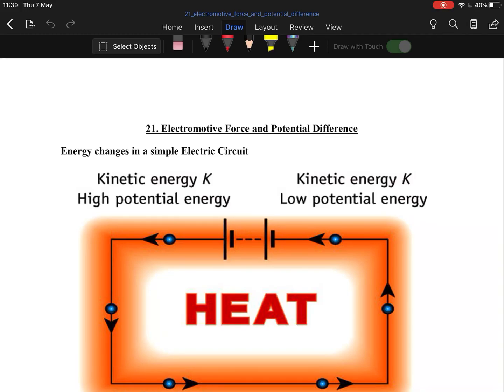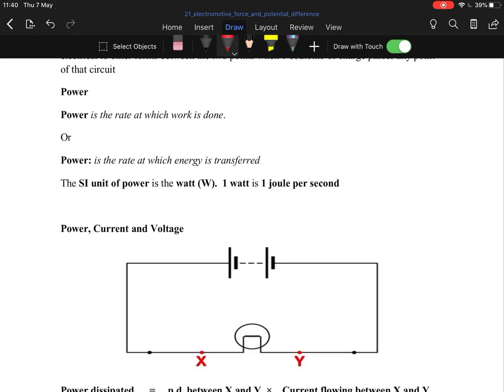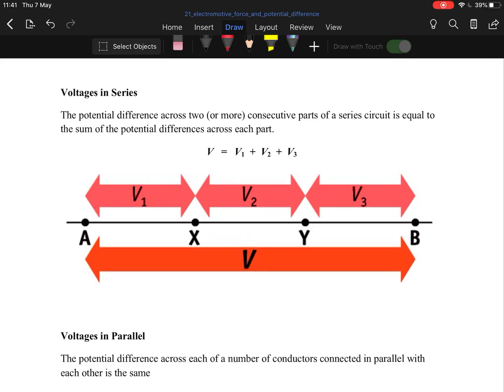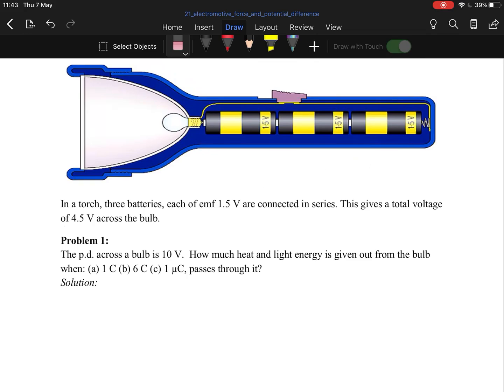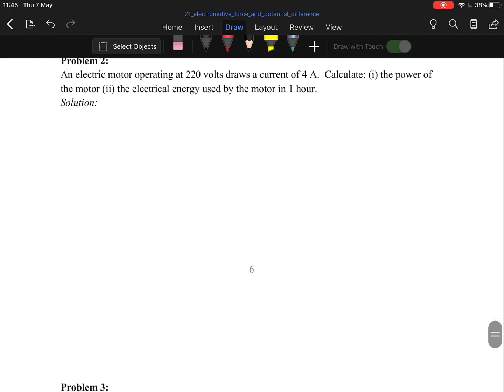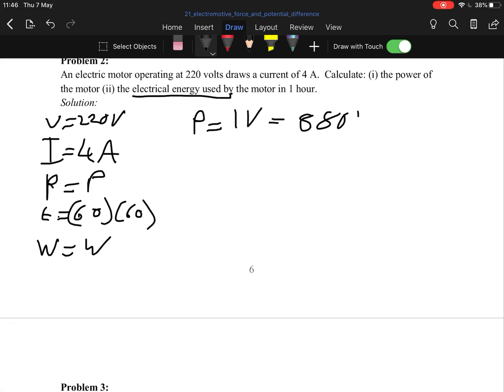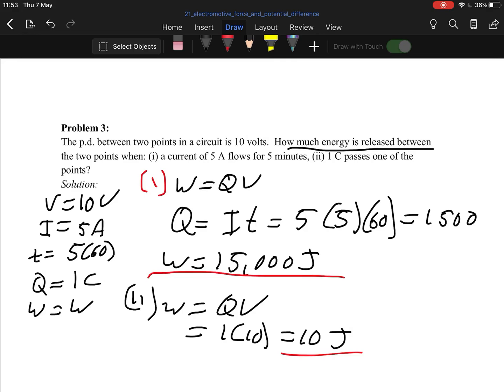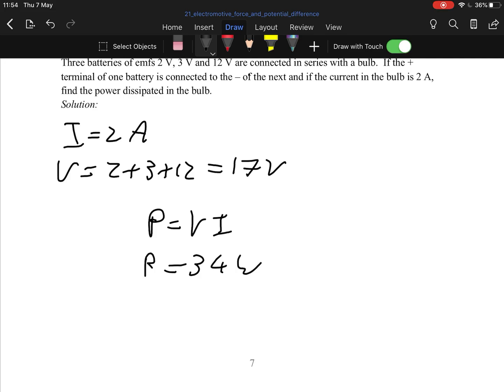Topic 21: Electromotive Force and Potential Difference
Leaving cert electricity topic potential difference